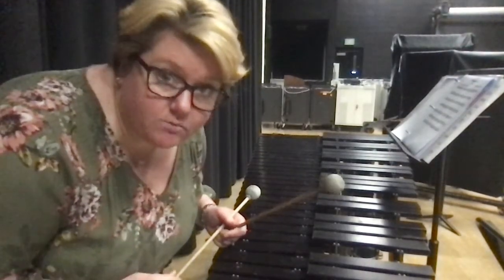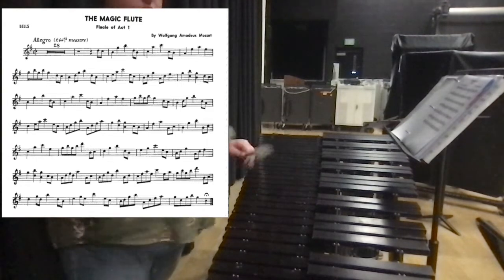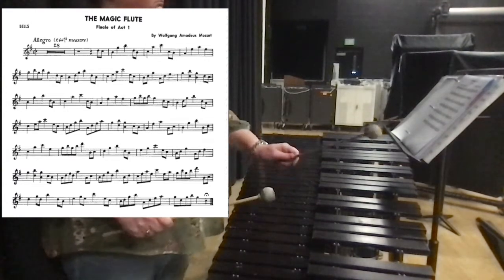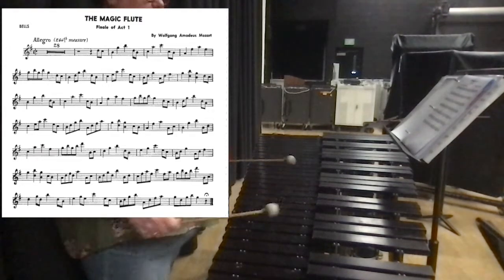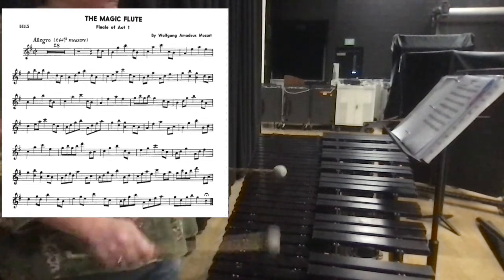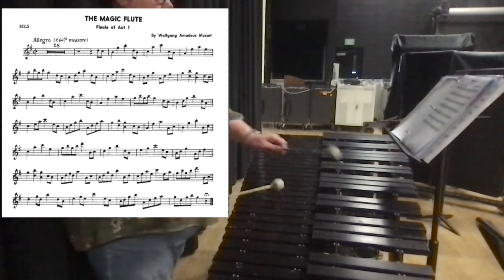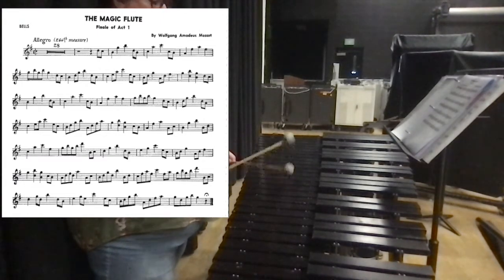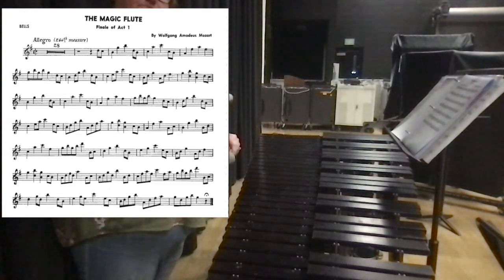Mallet Level 1 Solo Help-Marimba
Mrs. McInnis goes through the Level 1 solo on Marimba